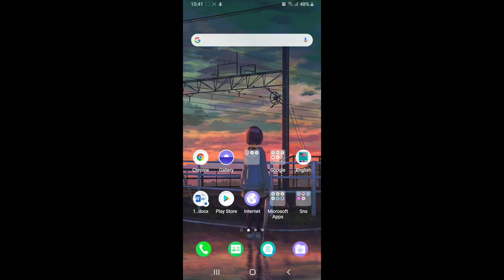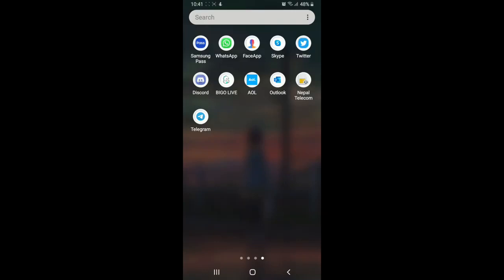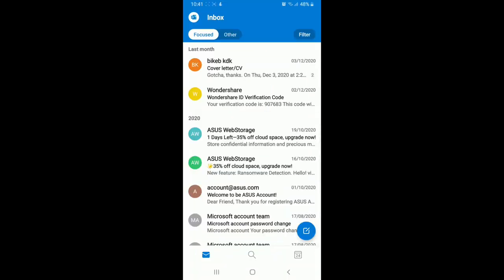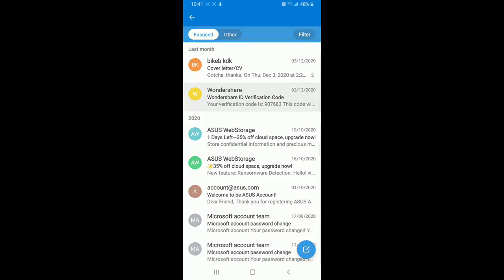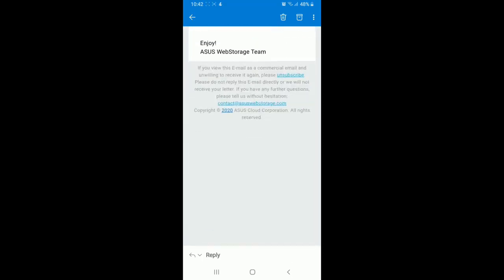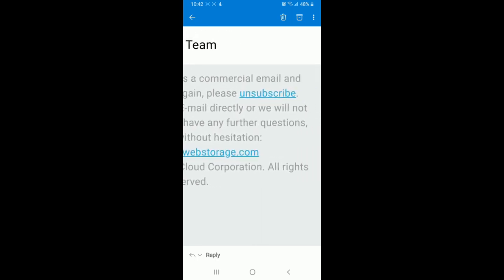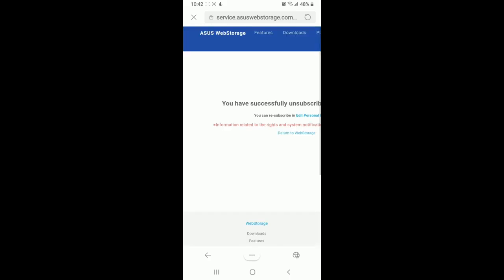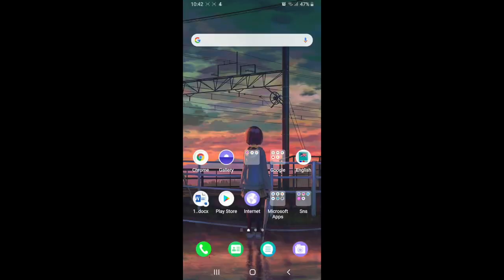How to Unsubscribe Emails in Hotmail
In this video tutorial, I will guide you on to unsubscribe email in Hotmail. Mailing is a great way to stay updated on favorite people, places, topics and other things. However, sometimes people's interest on mailing goes away and they no longer want to receive  unwanted emails and want to unsubscribe it. But if you don't know how to unsubscribe Emails from Hotmail then watch this video.
Follow the steps below to know how to unsubscribe emails in Hotmail:
1. Open your email app, make sure you are logged in into your account and select an email from the mailing list you want to unsubscribe from.
2. Scroll down to the bottom of the email and select the Unsubscribe link.
3. A web page should open in your default browser and display a message saying you No longer wish to receive mail from XYZ? Then, select Unsubscribe or Submit to confirm you no longer want to receive emails from the mailing list.
4. You are now unsubscribed from the mailing list. Hotmail should move the selected message to the Spam or Deleted Items folder.